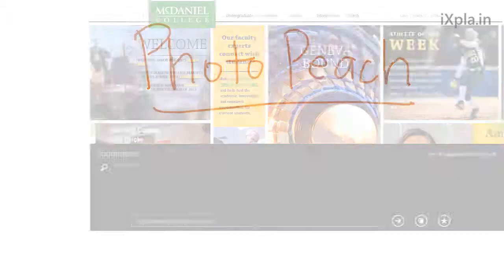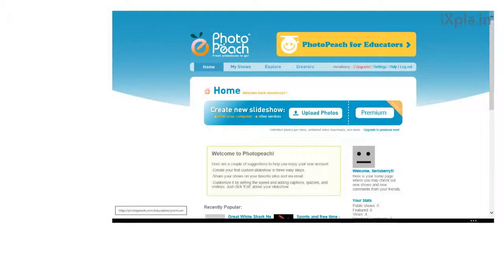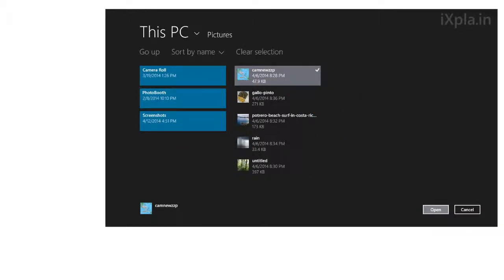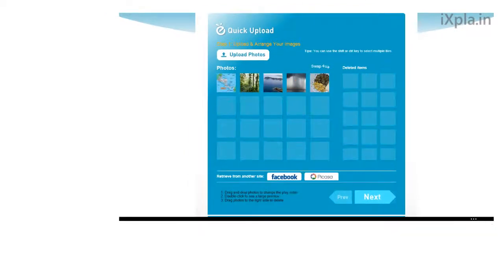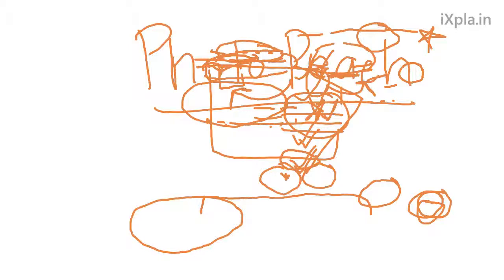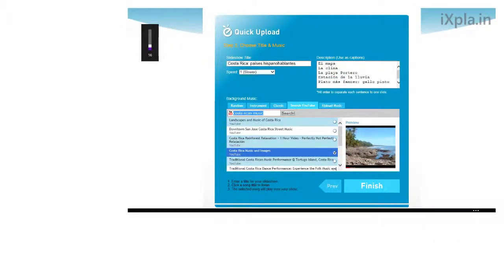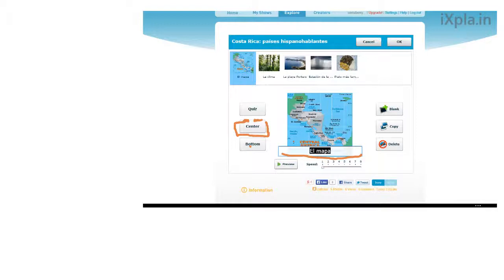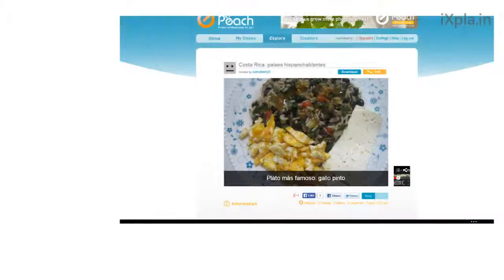SLM 508 Web 2.0 screencast: PhotoPeach